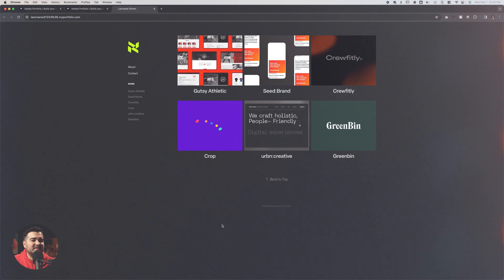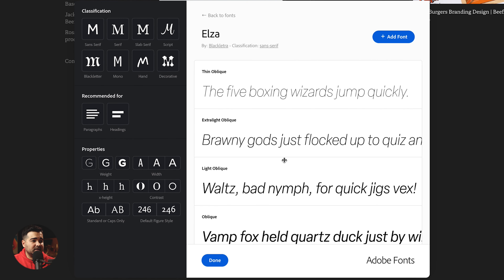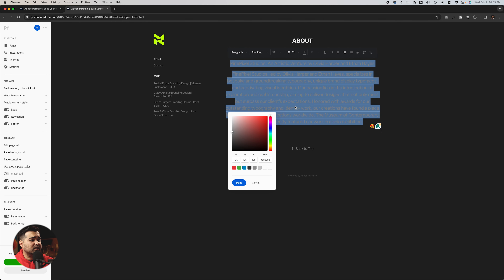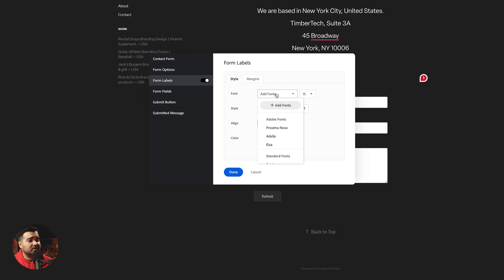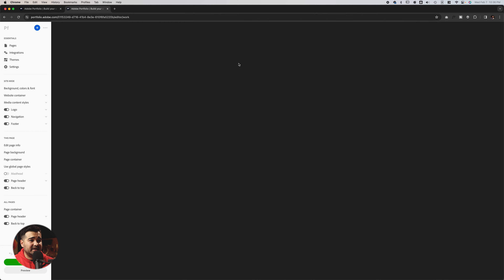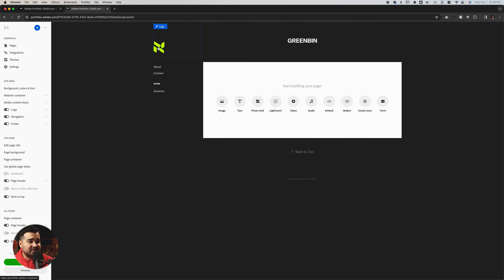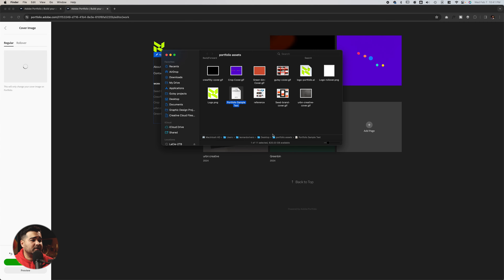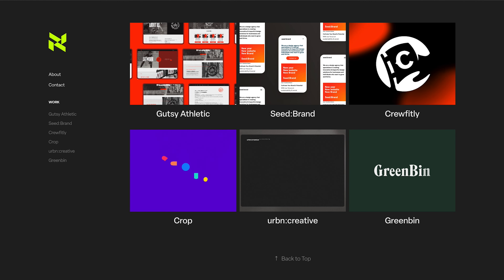ADOBE PORTFOLIO TUTORIAL 2024 | Create a graphic Design Portfolio!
In this Adobe Portfolio Tutorial I will quickly teach you how to make an amazing website portfolio in just 10 minutes. this website tool is extremely simple to use and will help you present your work in a professional way and I will share some secrets that will help you stand out.

0:00 intro
0:25 Selecting Theme
0:45 Adding Logo Image
1:05 Dark Mode
1:30 Adding Pages
1:50 Navigation Customization
2:13 About Page Customize
3:18 Contact Page & Form
5:25 Customizing Layout
5:52 Turn Off bechance integration
6:25 Creating Projects & Changing Covers
8:25 Customizing Project titles
9:15 Publish Site

in graphic design is extremely important to learn about new ways to present your work and learn the most effective tools that you can use in your everyday designs. if you have any questions about how to work in Adobe Portfolio, how to create Gif animations, or if you just simply wanna say hi just add them in the comments below and I will try my best to help you understand.